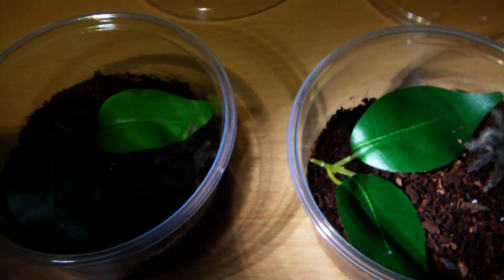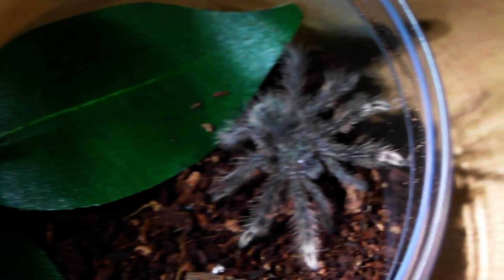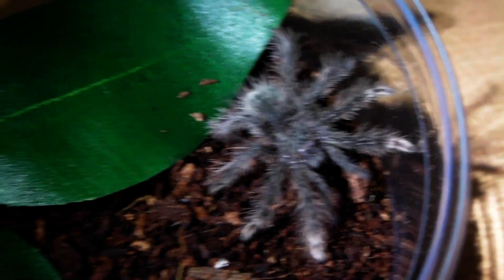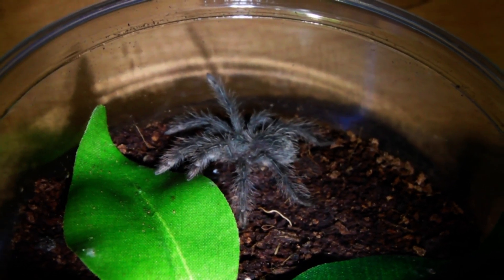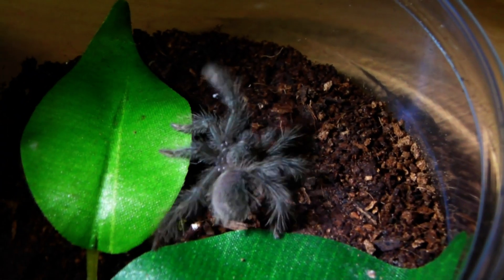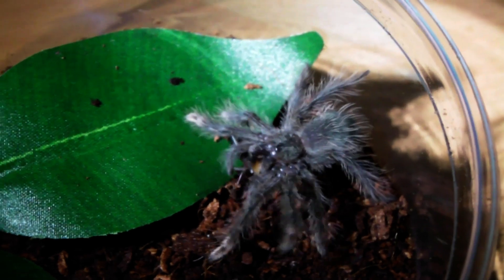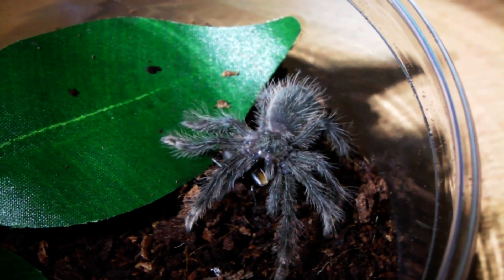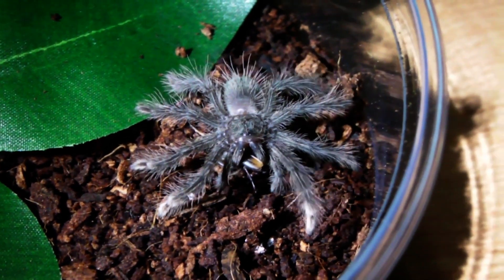More Baby Goliaths! (T.stirmi)